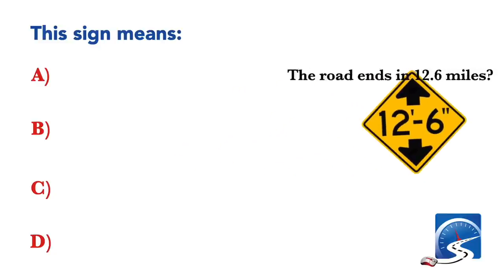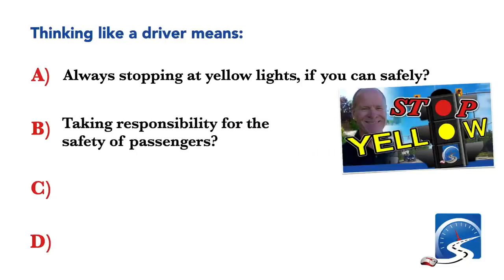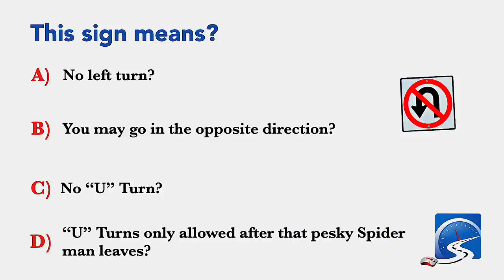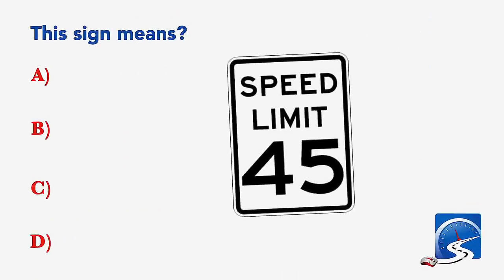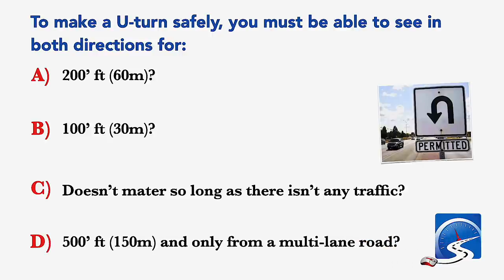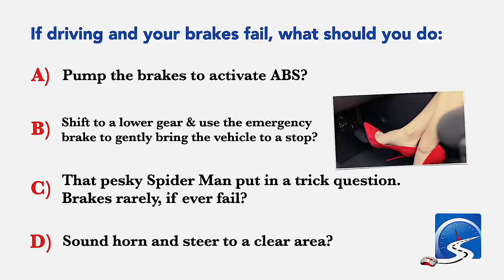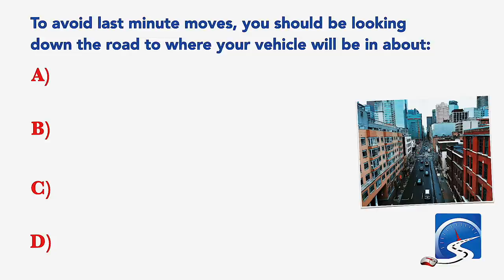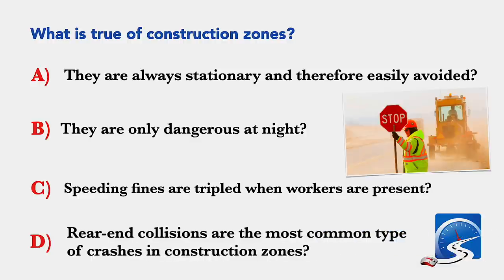2022 DMV Written Test Permit Exam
More than 100 practice driving test questions to pass your DMV learner's permit - watch the video.

More than 100 practice driving test questions to pass your learner’s permit test at the DMV.
Driver attitude, signs, defensive driving, car controls and more are covered in these practice driving test questions.
Don't fail your learner's permit in the United States.
Practice for your learner's test today and pass first time at the DMV.

0:00 2021 DMV Written Test Permit Exam
0:20 #1-30 DMV Learner Permit Questions
14:50 #31-60 DMV Learner Permit Questions
28:06 #61-90 DMV Learner Permit Questions
42:04 #91-120 DMV Learner Permit Questions
56:49 #121-150 DMV Learner Permit Questions